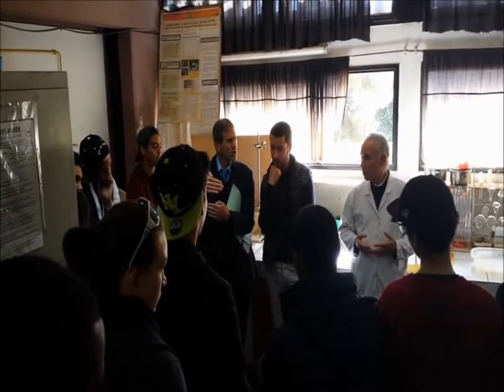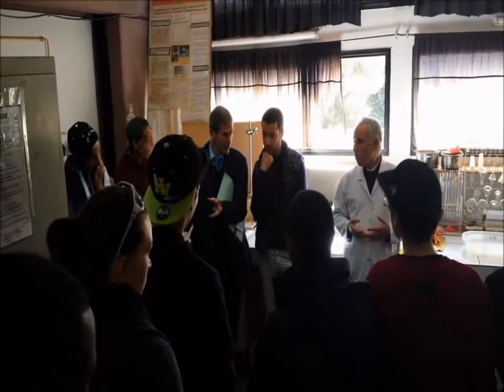School students. An idea on scientific research activities in the university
Visit to the laboratory of biochemistry and plant biotechnology lets school students havaing an idea on scientific research activities which are linked to higher education at the university.